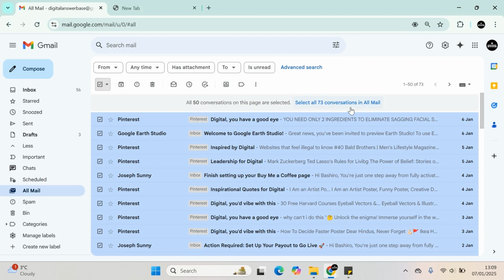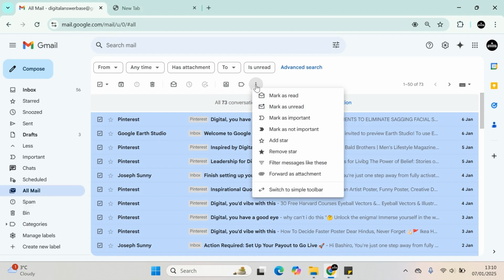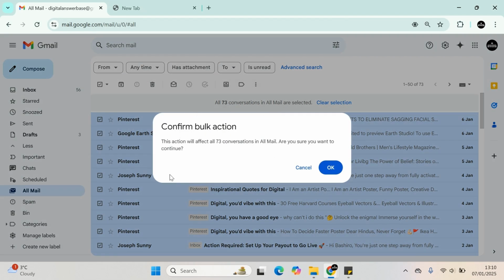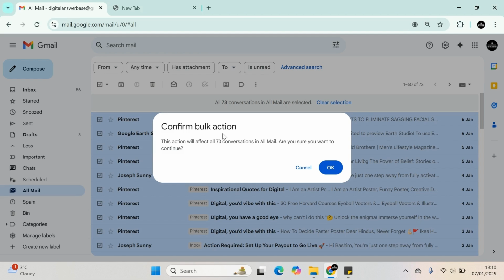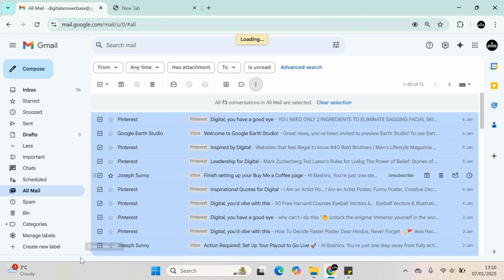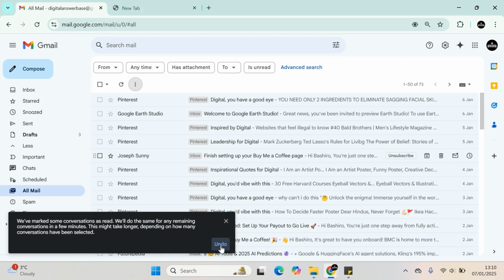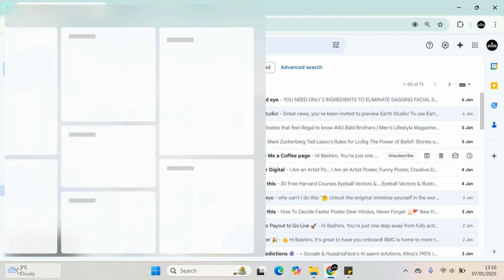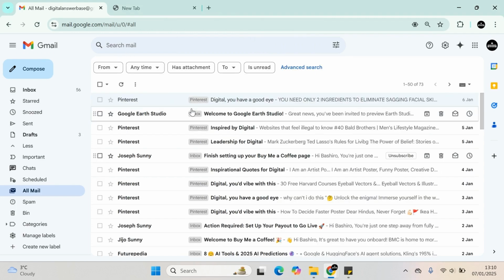How to Mark All as Read in Gmail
Tired of seeing hundreds of unread emails? In this quick tutorial, I'll show you multiple ways to mark all your emails as read in Gmail - whether you want to clear specific folders, labels, or your entire inbox!

Save time and declutter your inbox with these simple Gmail tricks. I cover both desktop and mobile methods, plus some bonus productivity tips to keep your inbox organized.

Never stress about unread email notifications again! Perfect for inbox zero enthusiasts or anyone wanting a fresh email start.